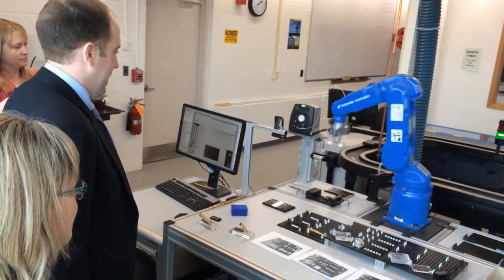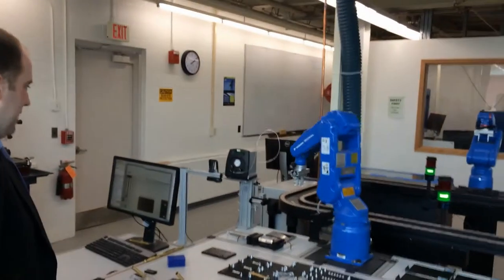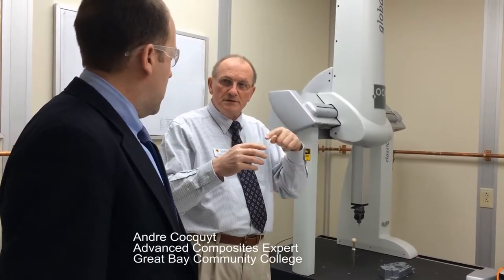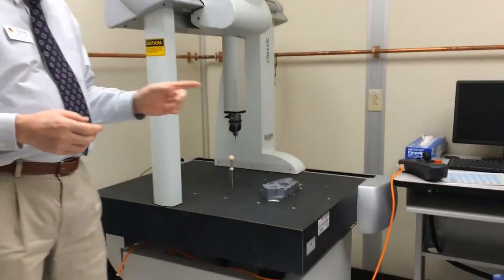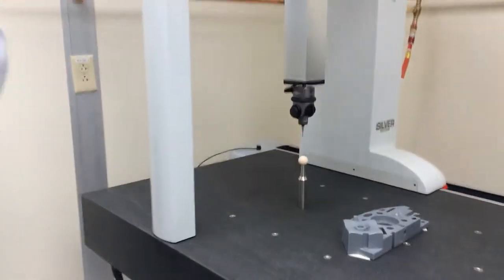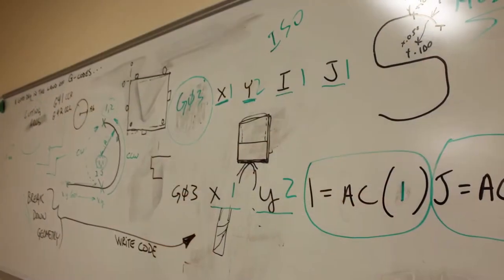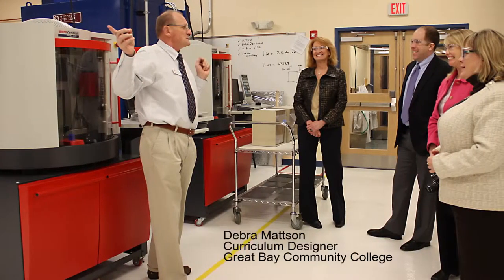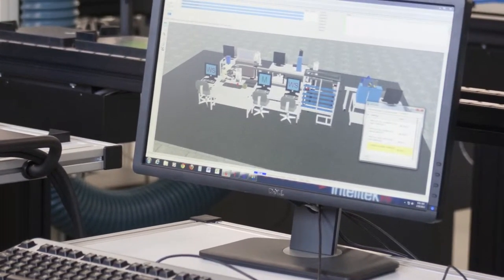SBA regional leadership praises community college advanced manufacturing labs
Seth Goodall, New England regional administrator for the Small Business Administration, visited Manchester Community College and Great Bay Community College's Advanced Technology & Academic Center to learn about advanced manufacturing training and equipment. After lab tours at both sites, Mr. Goodall said AMPed NH is "way ahead of the curve" when it comes to the types of technologies and techniques it's teaching.